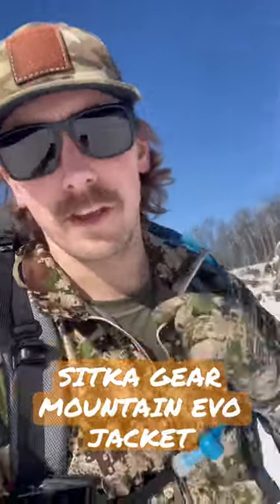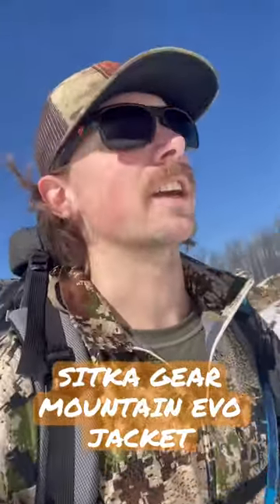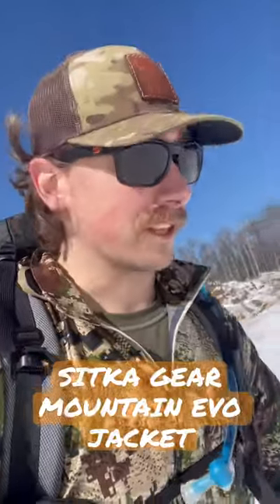MOUNTAIN EVO JACKET | Sitka Gear